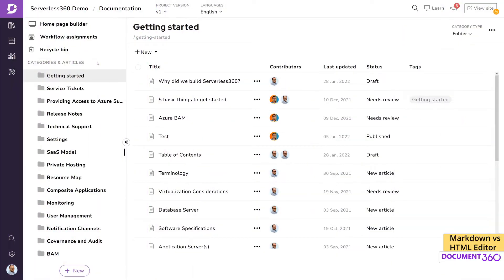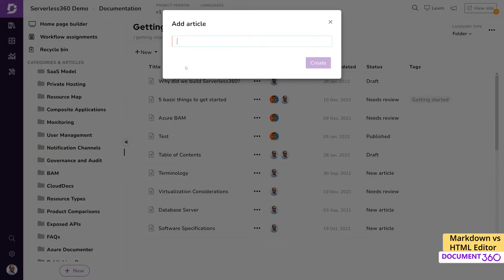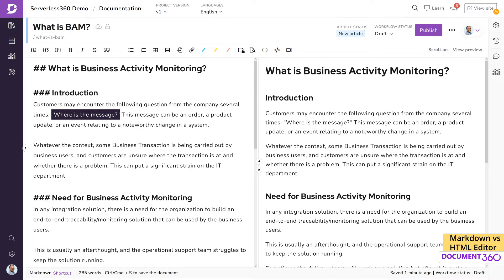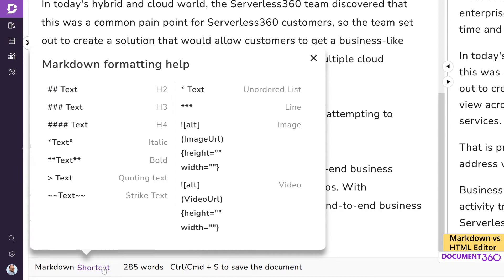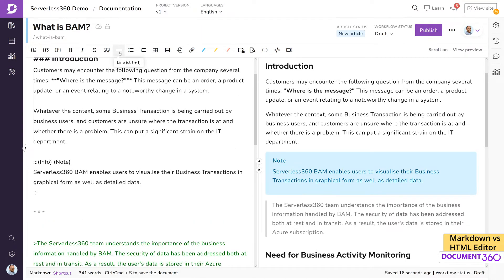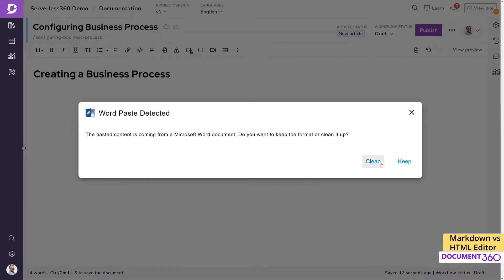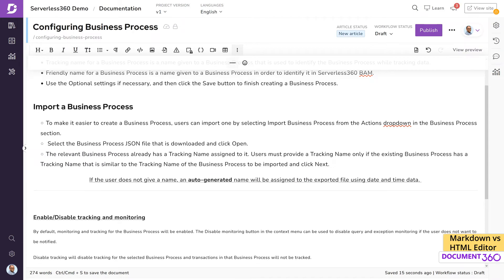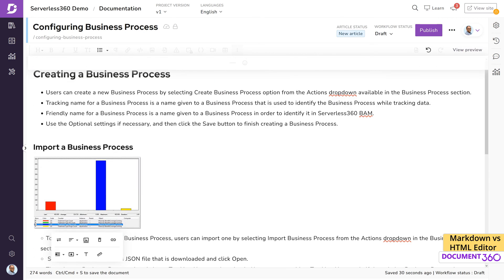How to use WYSIWYG (HTML)& Markdown editor in a knowledge base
With an intuitive interface, our knowledge base editor lets you create incredible documentation with rich text formatting choices. Document360 provides two text editors that help you to create articles with ease.

1. The Markdown editor

2. The WYSIWYG (What You See is What You Get) editor

𝐌𝐚𝐫𝐤𝐝𝐨𝐰𝐧 𝐞𝐝𝐢𝐭𝐨𝐫: The Markdown Editor uses Markdown formatting, a short-hand syntax that styles text, and then converts that text to HTML, to create documents.

It comes in handy when major text, and mild media are involved in the documentation.

𝐖𝐘𝐒𝐈𝐖𝐘𝐆 𝐞𝐝𝐢𝐭𝐨𝐫: WYSIWYG (What You See Is What You Get) is also known as HTML editor.  This editor allows you to view content precisely as it will appear on a published article/category page on the knowledge base.

Unlike the Markdown editor, the WYSIWYG editor makes use of a single editing pane since the content being written is already in preview mode.

Both editors let you add links, images, videos, callouts, code blocks, and more.

Chapters:

0:00 Introduction
0:31 Markdown Editor
2:18 WYSIWYG Editor
3:07 Markdown vs WYSIWYG